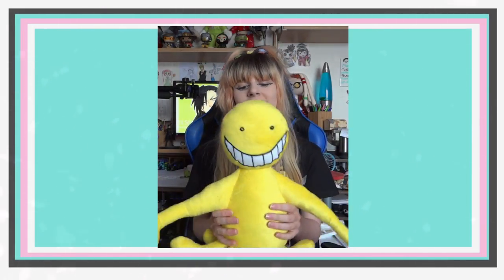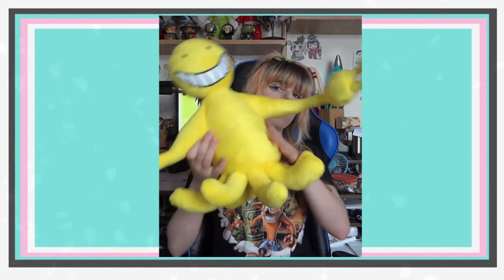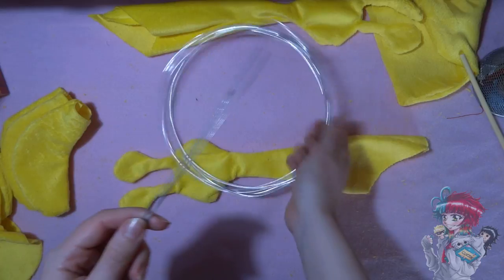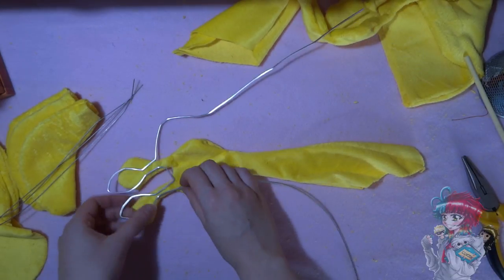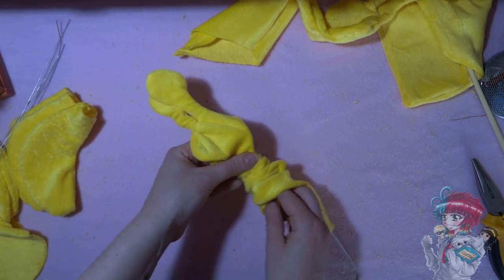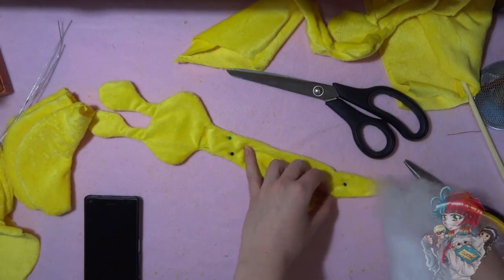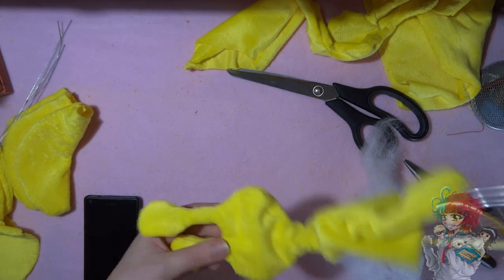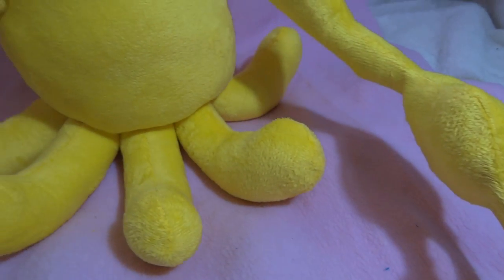Make flexible plushies!| How to use wire when making plushies| Tutorial by Cloctor Creations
So this was a much requested video and I finally got round to making it! My gosh I've been so busy I got caught up in so much!
But here we are, beloved Koro Sensei with his fabulous wire tentacles!

Materials:

~Pliers
~Polyester Stuffing
~Minky Fabric
~Pins, Needles, Threads
~Fabric Scissors

My channel focuses on speed drawing and sewing videos, I draw a variety of different things from Portraits to Anime to Video Game Characters, I sew Plush Toys and Beanie Hats!

My Etsy Store: